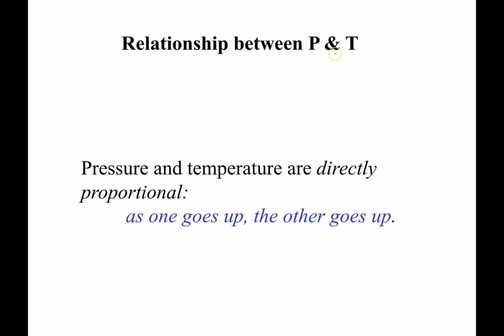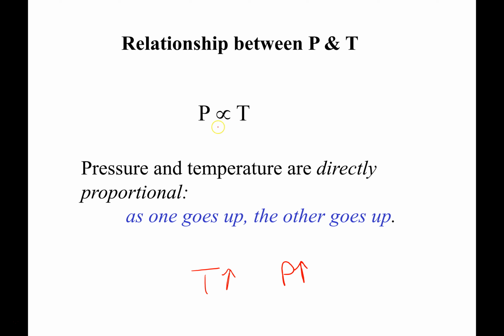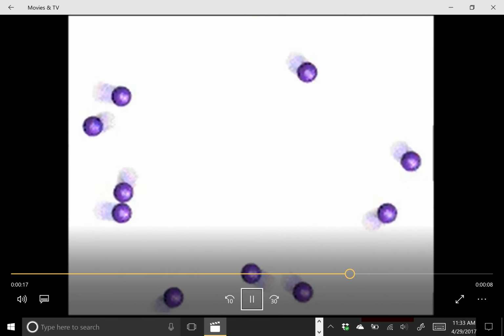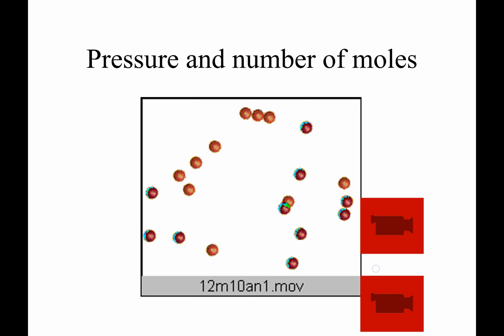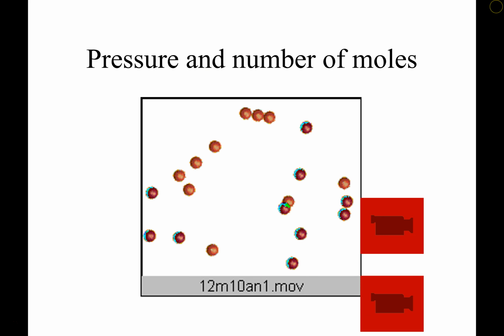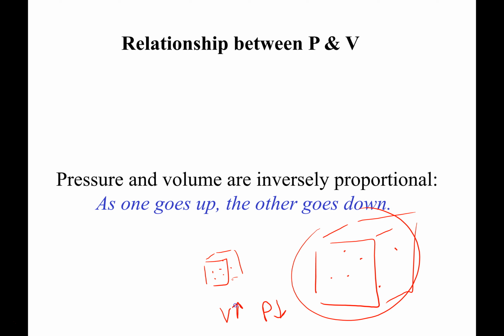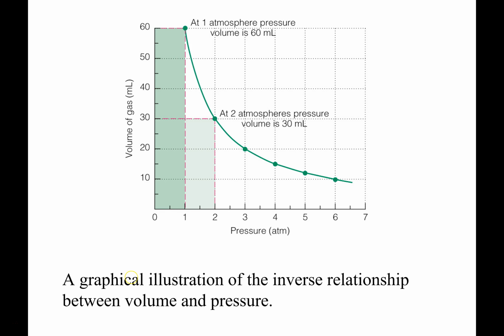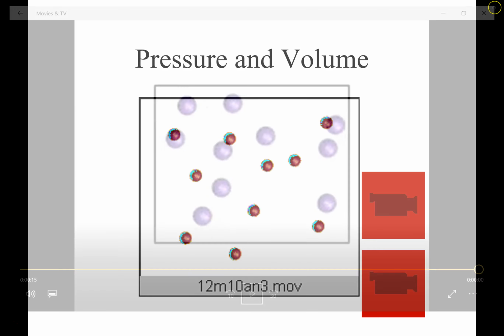CHM122 5 1 3 Examining P V n T Relationships